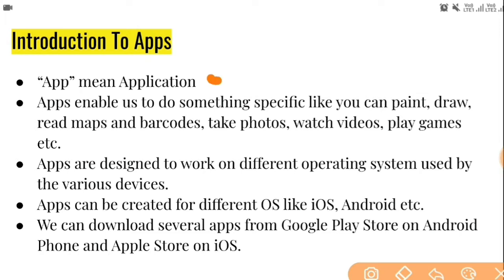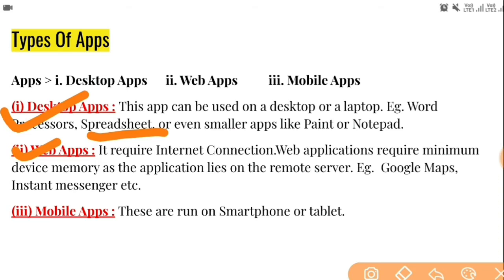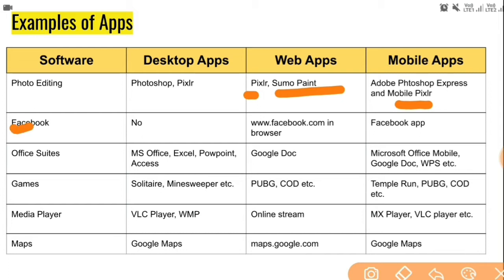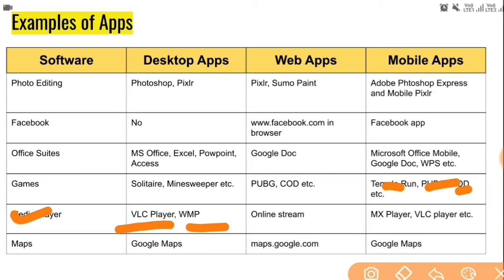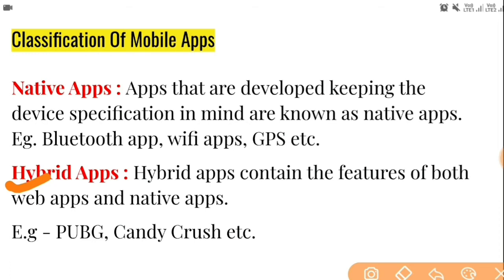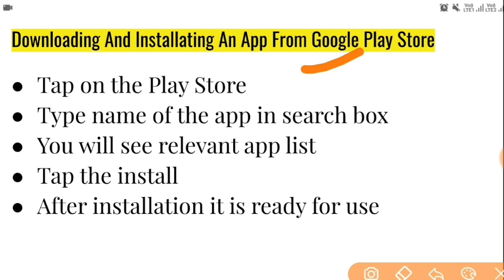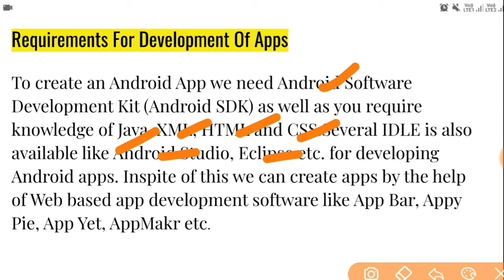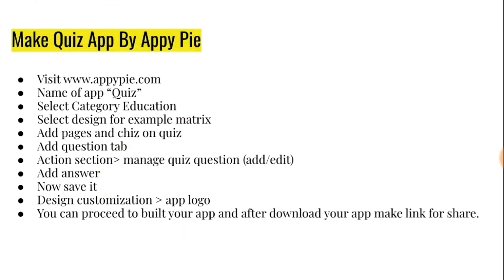Class 8 Computer Science Chapter - 9 App Development